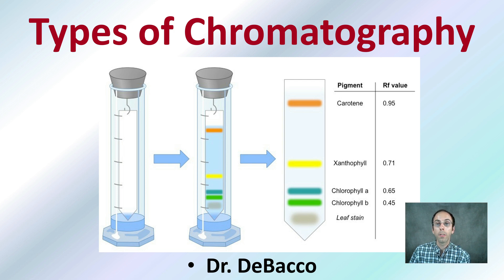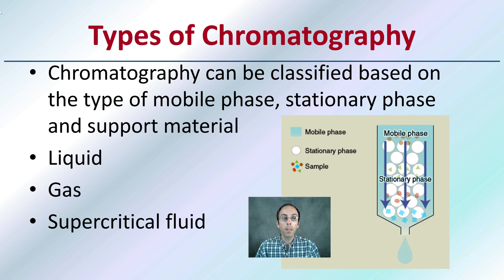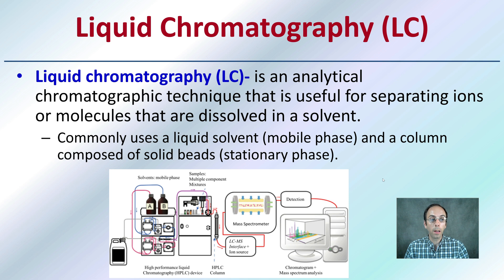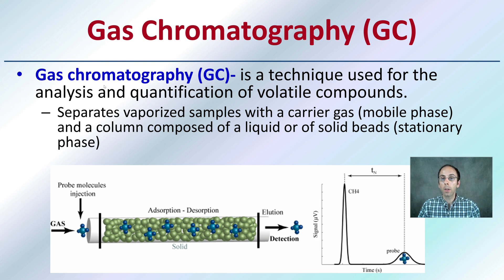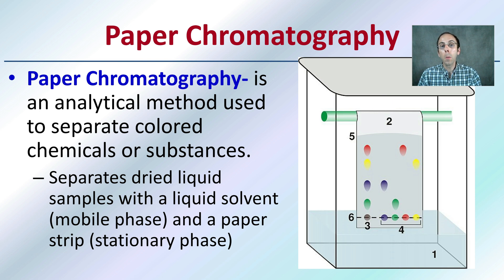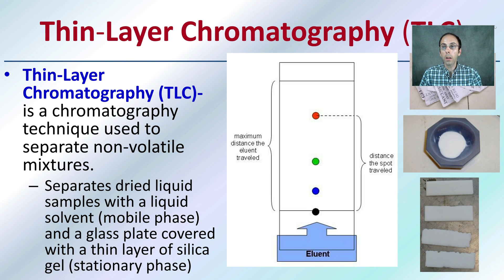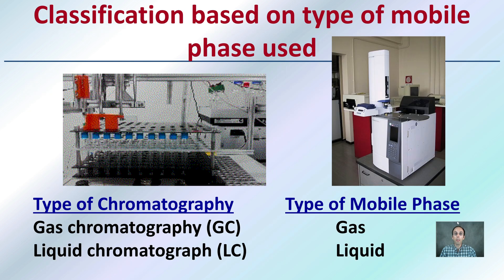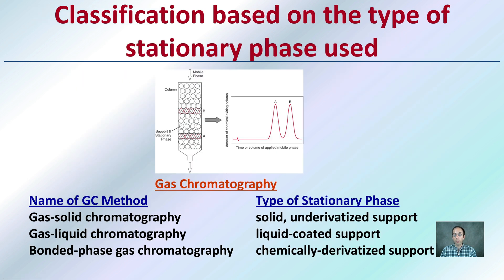Types of Chromatography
Chromatography can be classified based on the type of mobile phase, stationary phase and support material
Liquid
Gas
Supercritical fluid

Liquid chromatography (LC)- is an analytical chromatographic technique that is useful for separating ions or molecules that are dissolved in a solvent.

Gas chromatography (GC)- is a technique used for the analysis and quantification of volatile compounds.

Paper Chromatography- is an analytical method used to separate colored chemicals or substances.

Thin-Layer Chromatography (TLC)- is a chromatography technique used to separate non-volatile mixtures.

*Due to the description character limit the full work cited for "Types of Chromatography" can be viewed